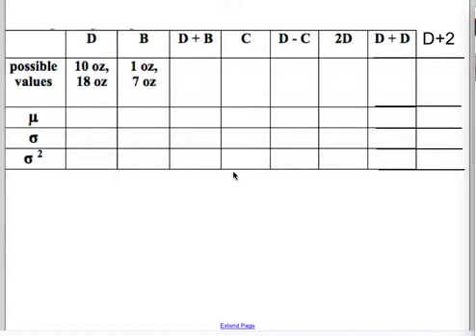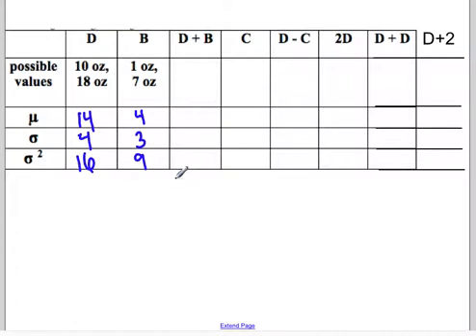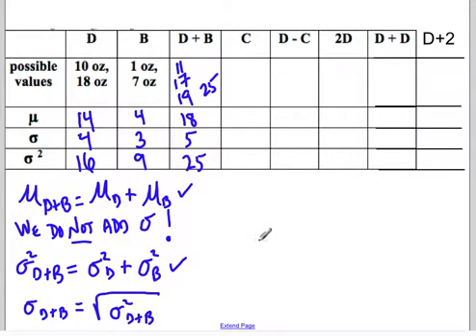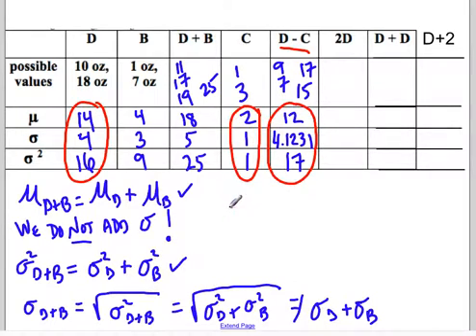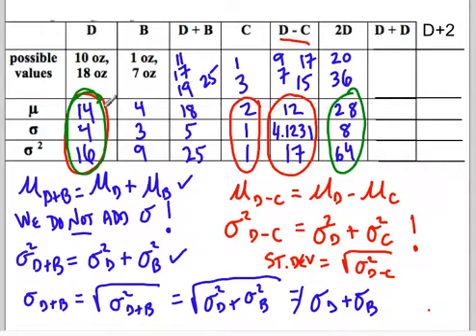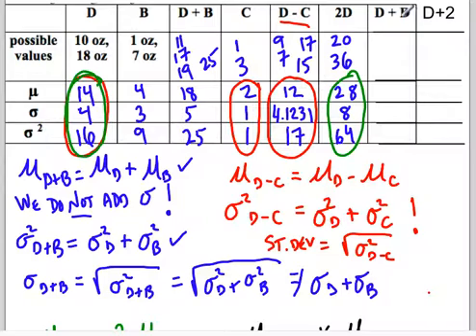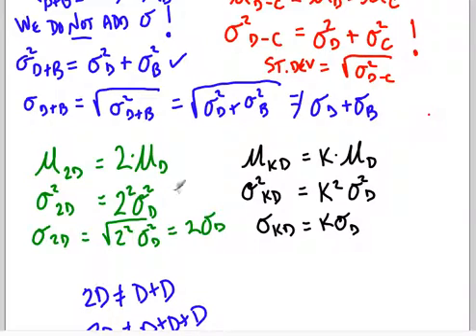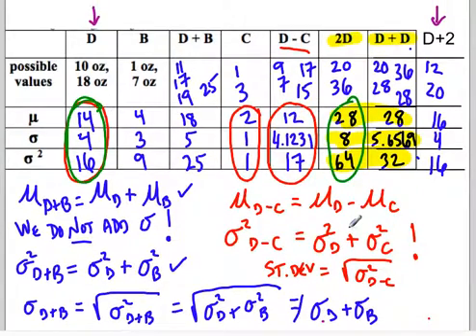Delicious Dogs video